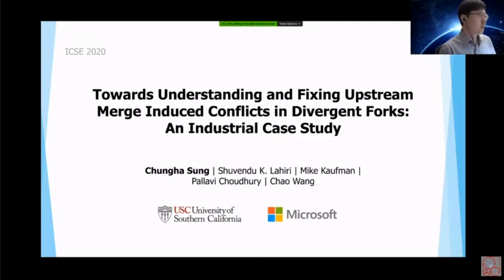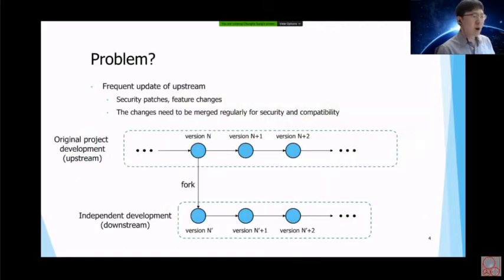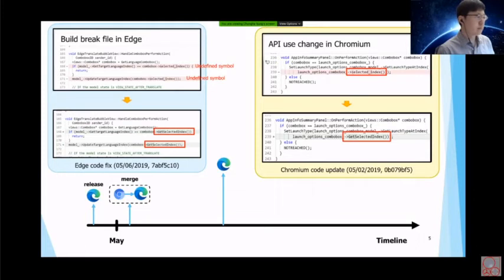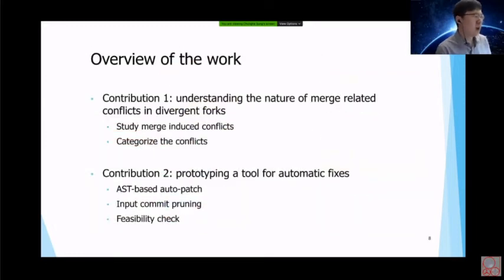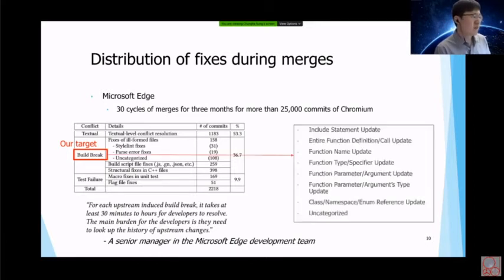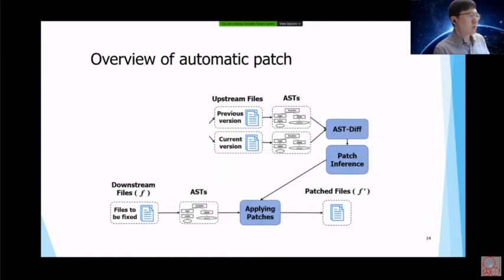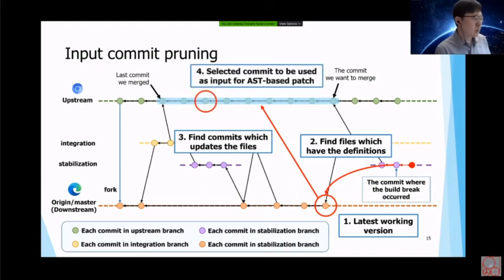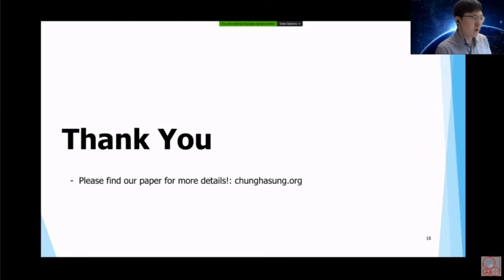ICSE-SEIP 2020 talk: Understanding and Fixing Upstream Merge Induced Conflicts in Divergent Forks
Paper title: Towards Understanding and Fixing Upstream Merge Induced Conflicts in Divergent Forks: An Industrial Case Study